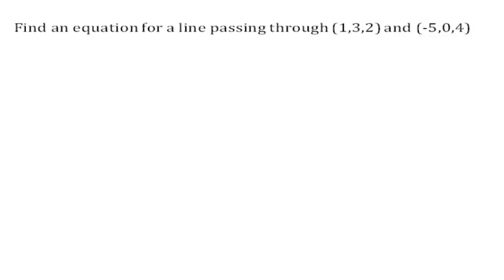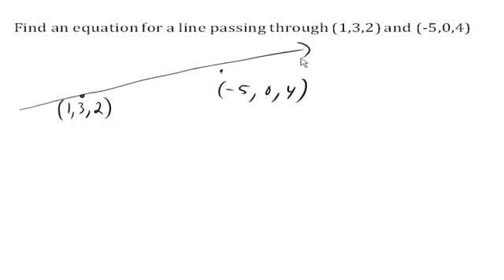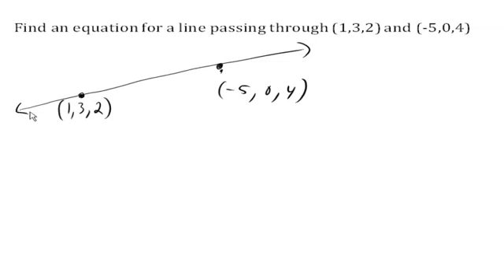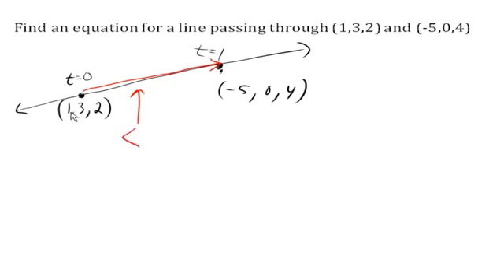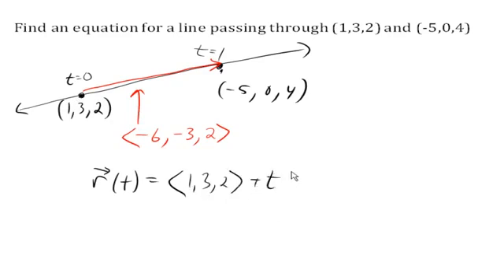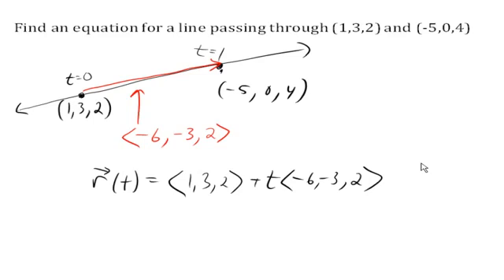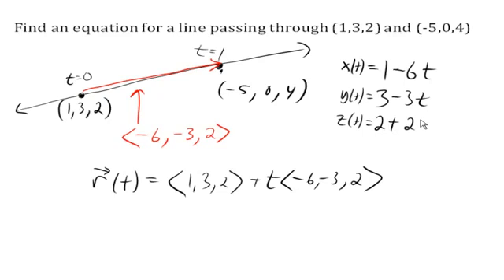430 Finding a 3D line through two points